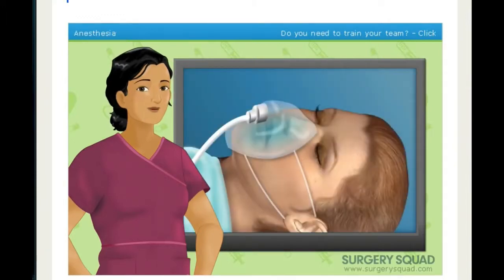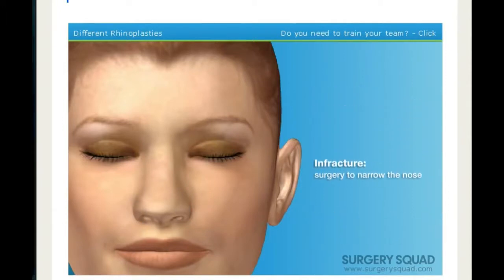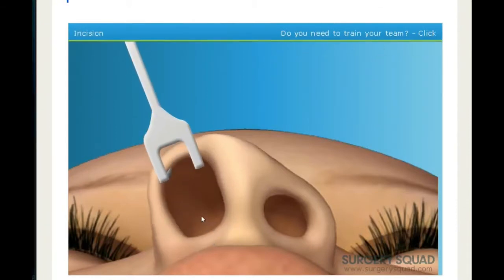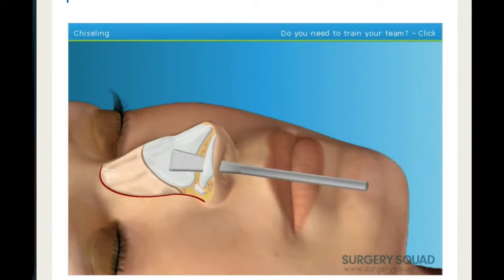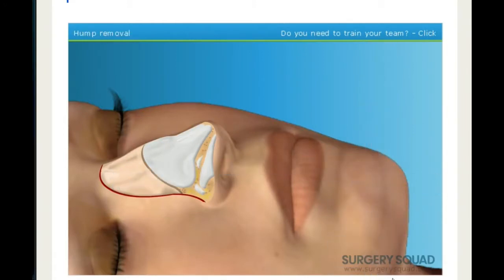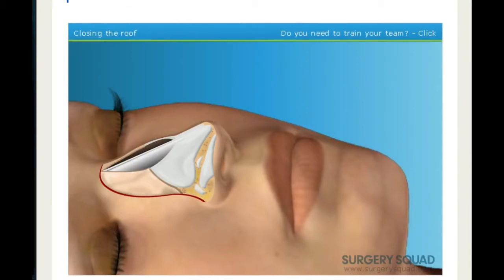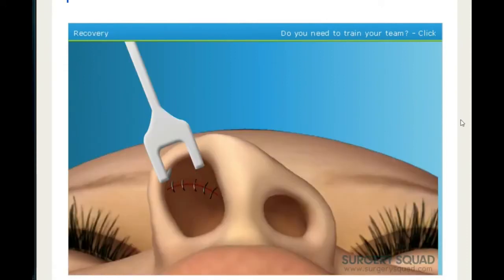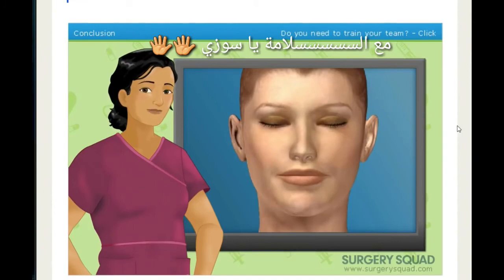اللي عايز يسوي عملية تجميل في انفه يجي للدكتورة سوزي | لايفوتكم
الله ماصلي على سيدنا محمد
الله اكبر
ففعللللللواااااا زر الجرس 🔔🔔